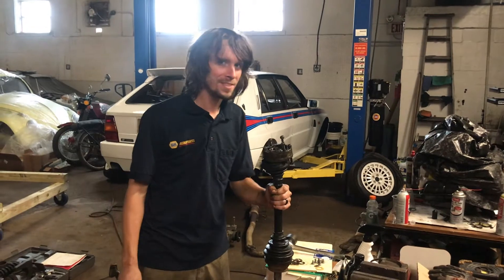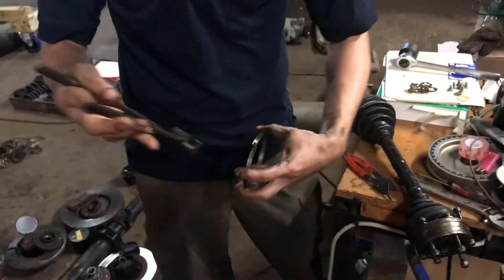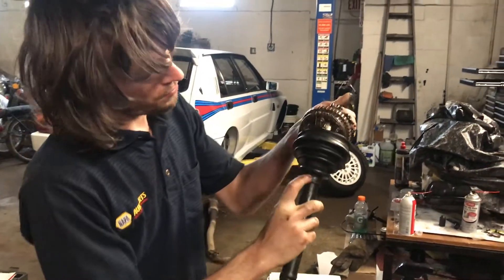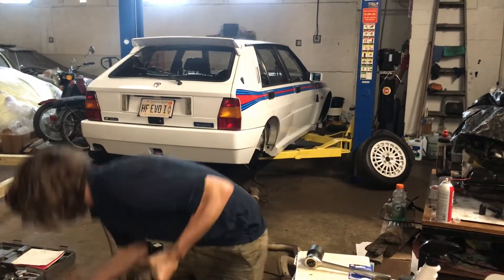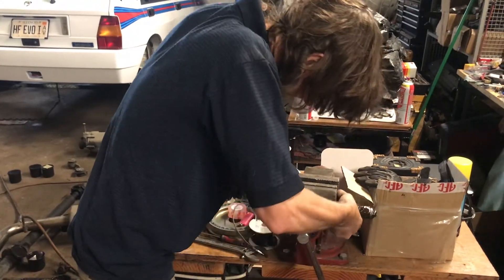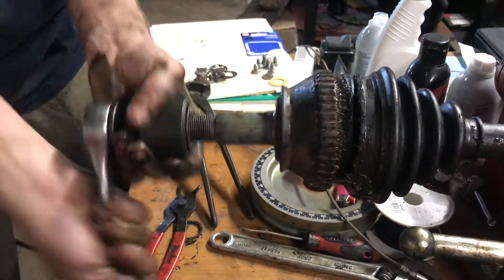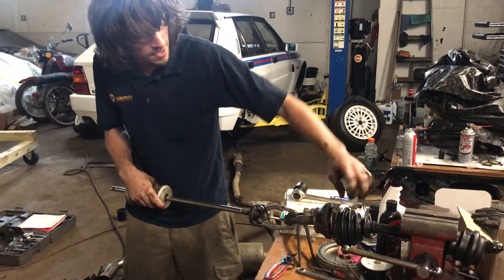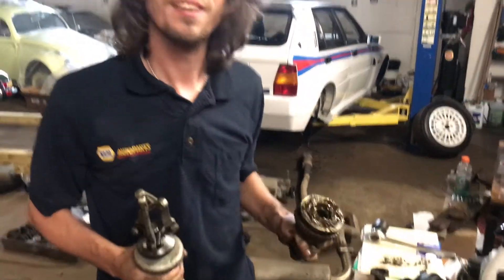How To Remove CV Joints from an Axle - The Right Way!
In this Video Justin of Be Aircooled Garage shows how to disassemble CV Axles the right way by removing the inner and outer CV joints in a manner that allows for cleaning, rebuilding, and reuse of the CV joint.

You will NOT need a hacksaw! You do not need any type of saw to do this, there are other sources on here that would have you labor in CV grease and mess attempting to cut the joint free without damaging the axle too. What is demonstrated here is the appropriate "factory" way to remove these joints inner and outer.

we hope this helps you to quickly and properly move forward with your current project or your next CV axle service.